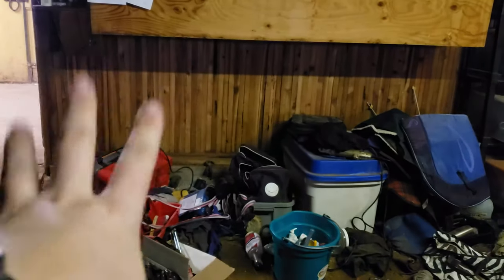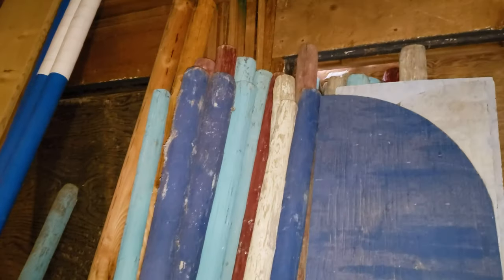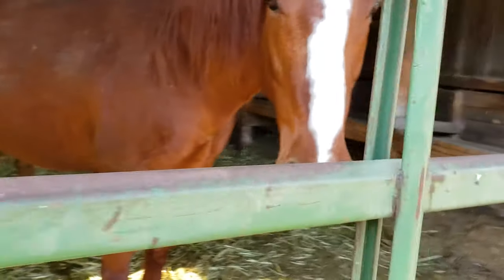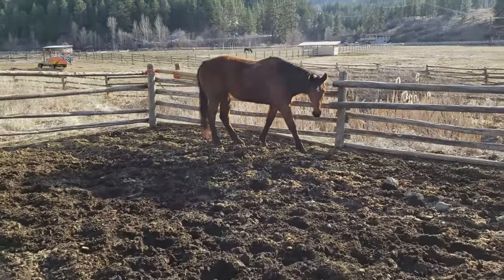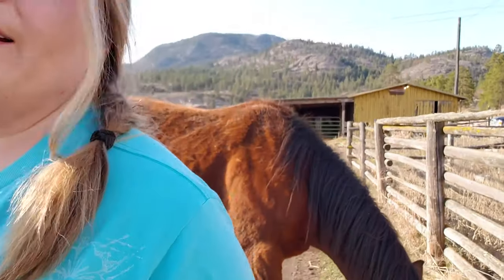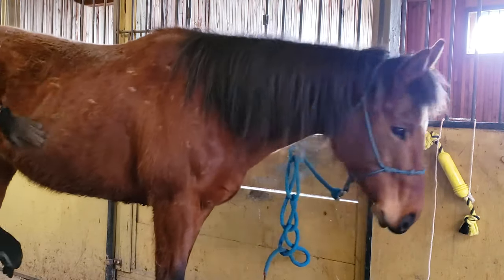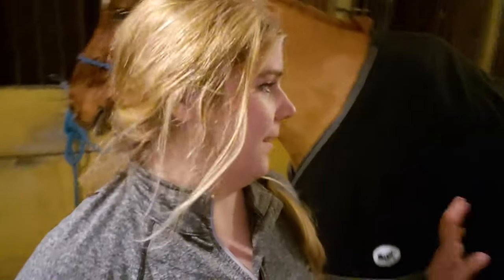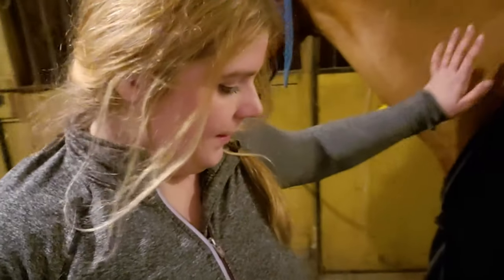Spring Barn Vlog | Jump Haul, Foals, Grooming, Liberty, Jumping and Plans for my channel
I hope you guys find the vlog enjoyable!

This vlog features Lilly, my OTTB mare, Maverick, Flash and a bit of some of the other horses.  I have a lot of catching up to do with editing including Marverick's improvement lately, Diamond's training etc!

I am so stoked to repaint and redo all these jumps as well as make my other projects come to life!  I